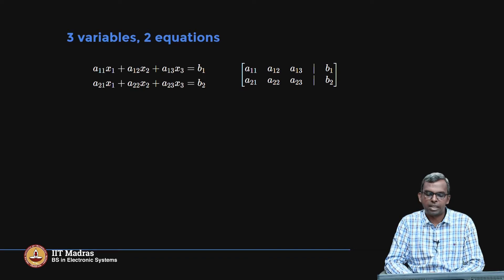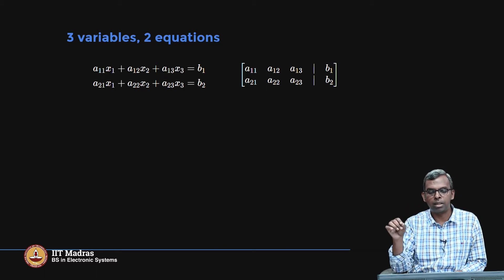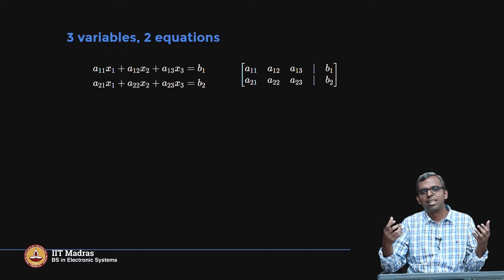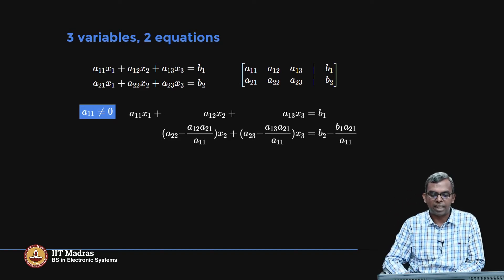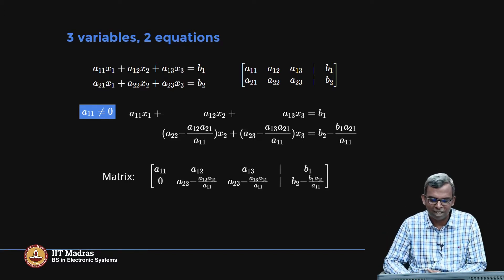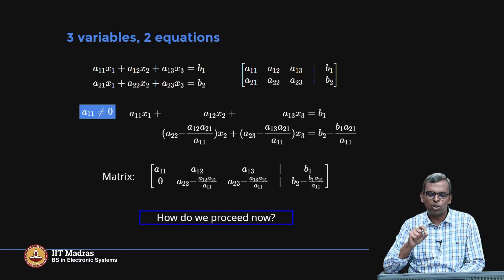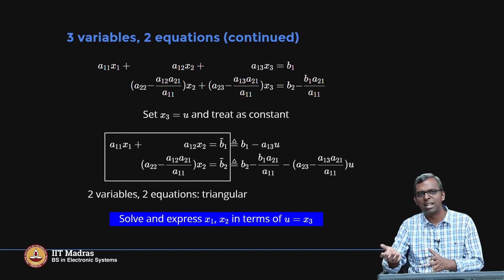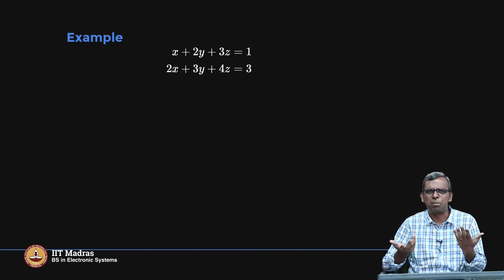Solving system of three variables and two linear equations